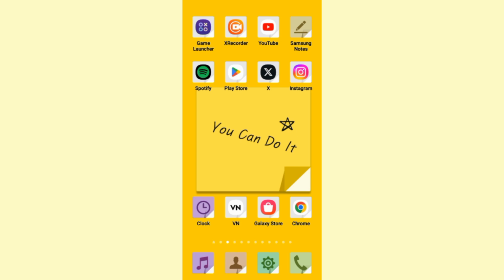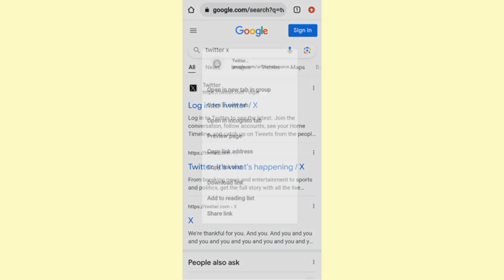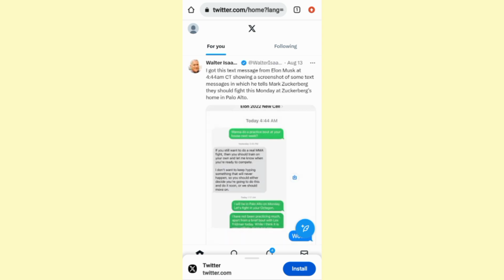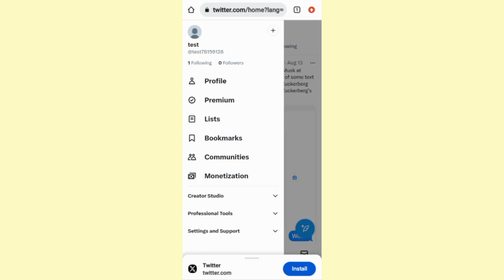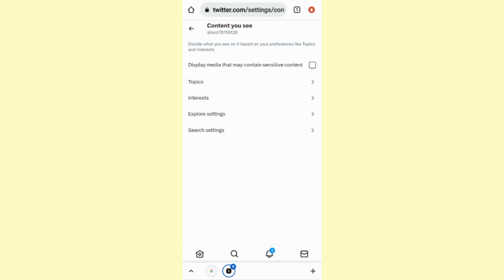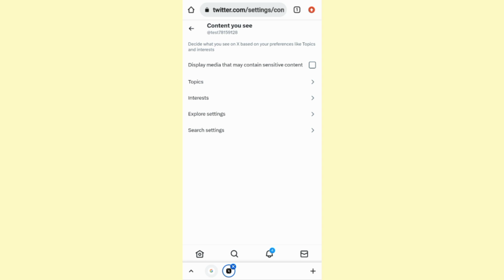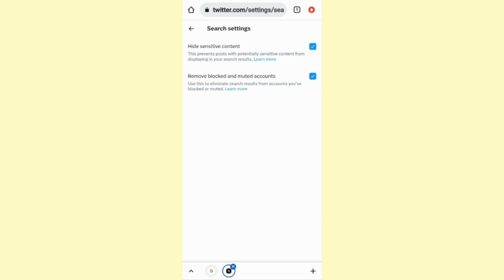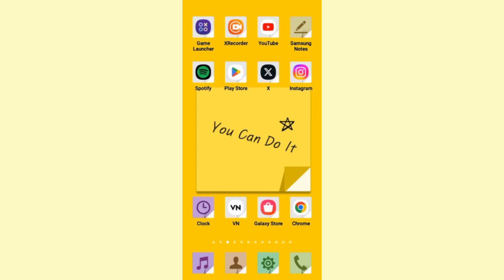How to Turn On X ( Twitter ) Sensitive Content Settings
Learn How to Turn On X ( Twitter ) Sensitive Content Settings. It is really easy to do, learn to do it in just a few minutes by following this super helpful tutorial.